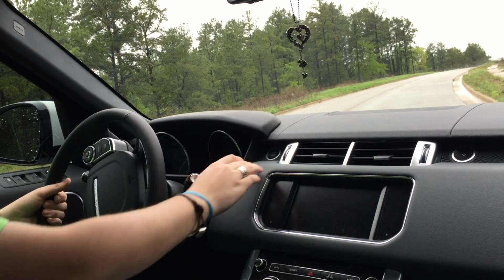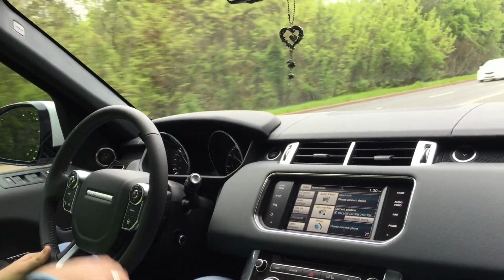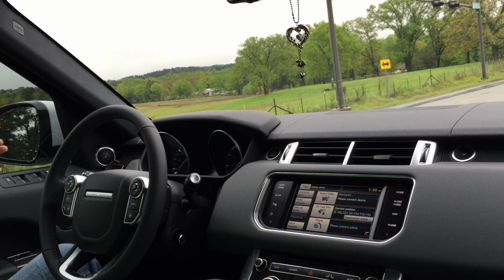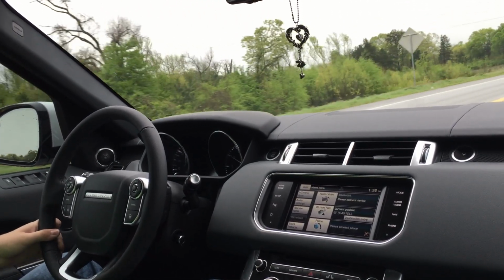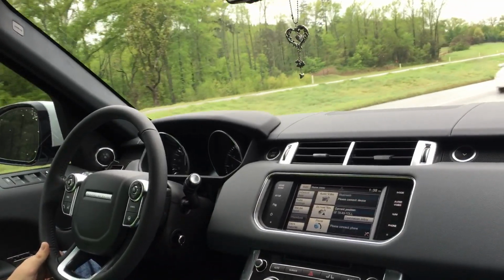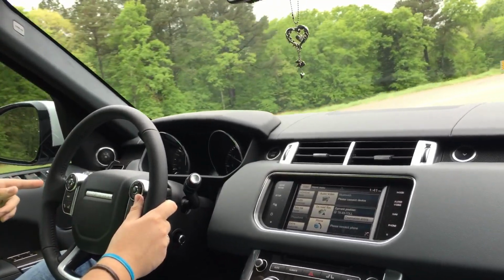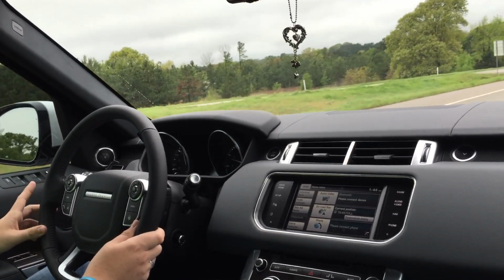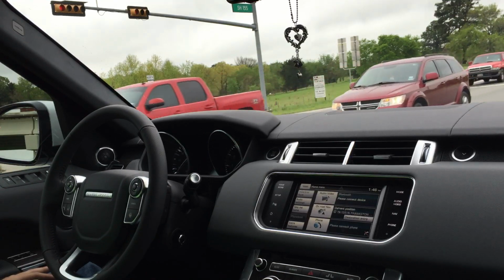2015 Range Rover Sport HSE 3.0L Extended Test Drive